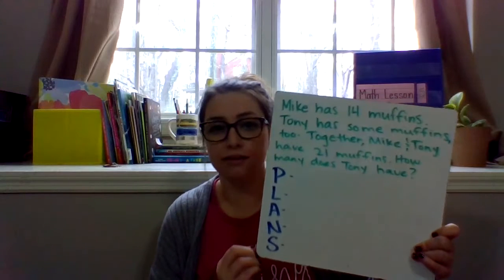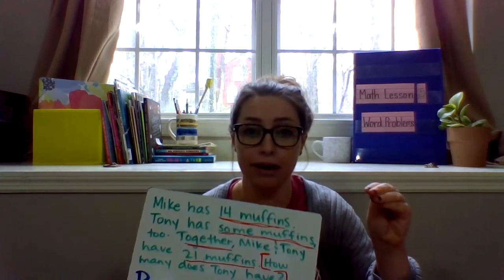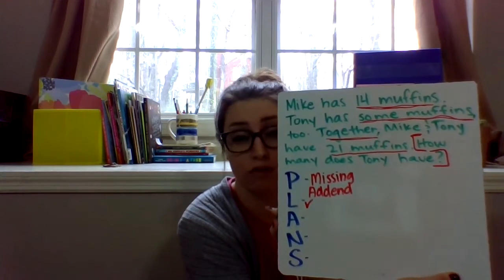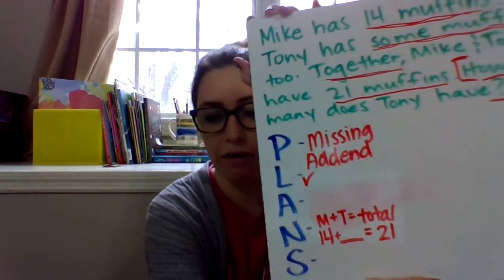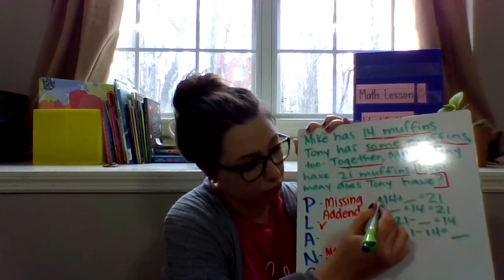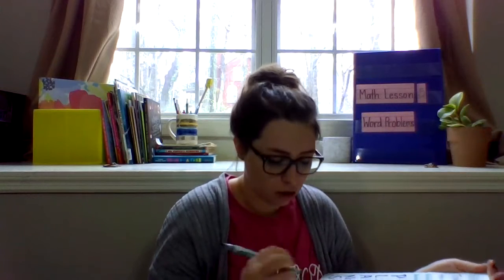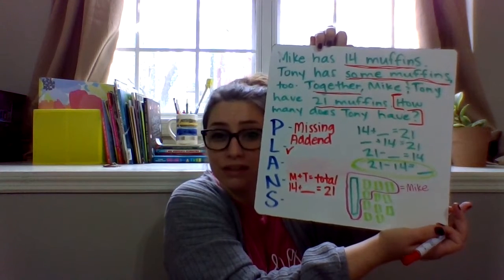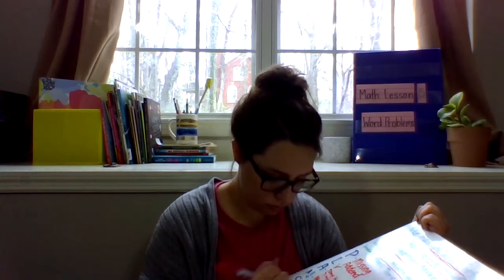Math Lesson 5 Word Problem MIssing Addend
Distance Learning